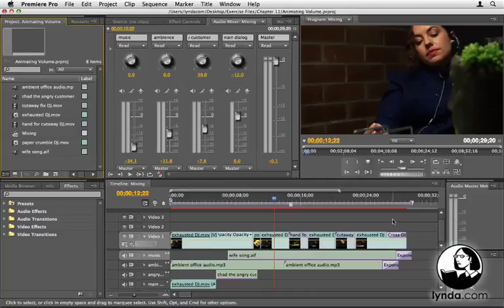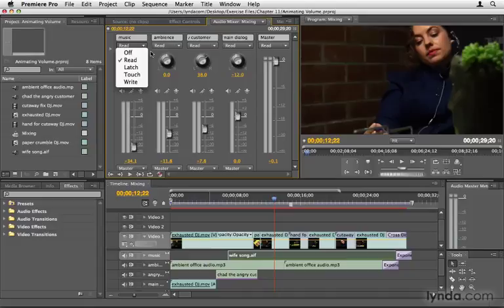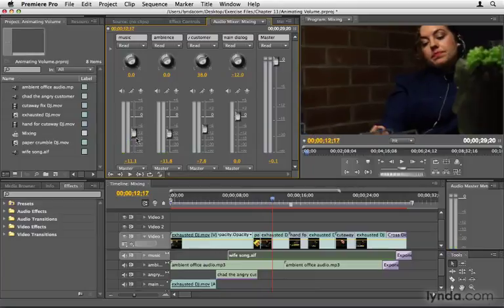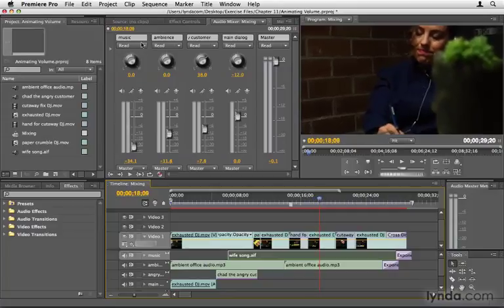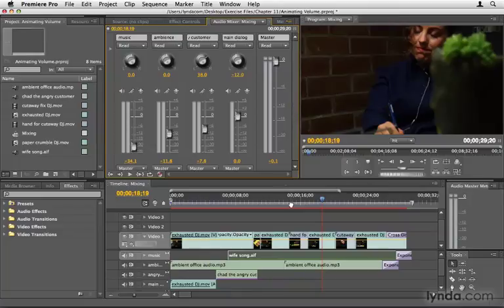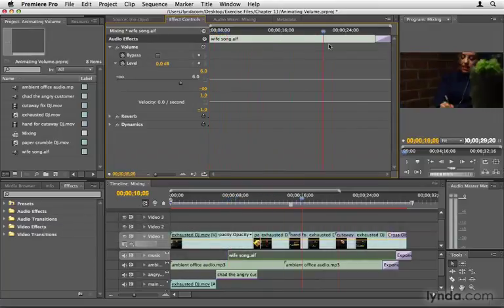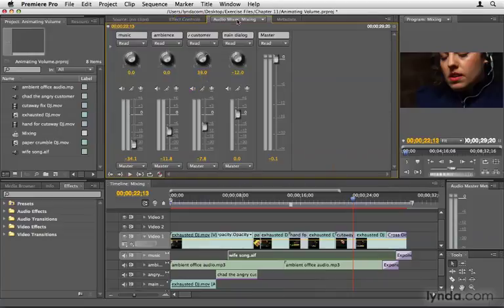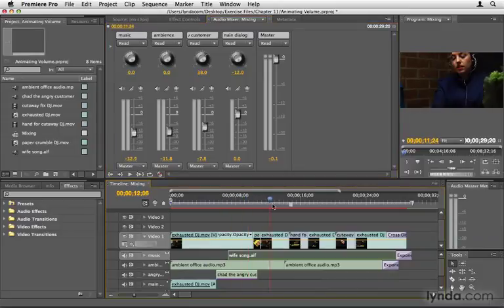11 08 Changing volume over time